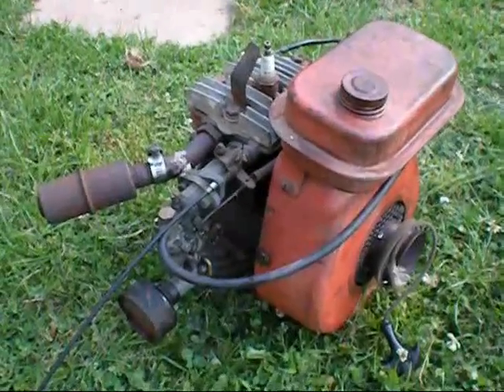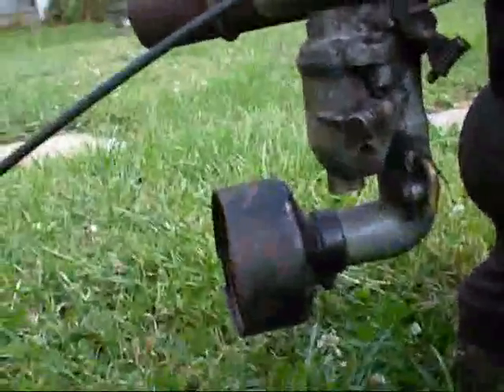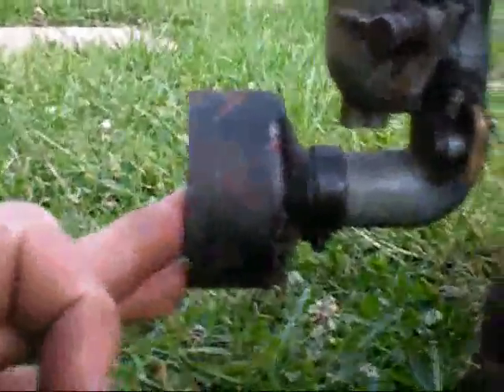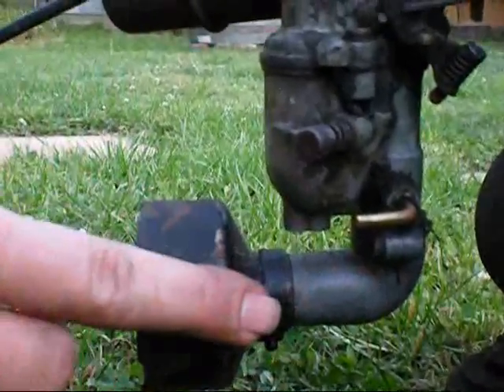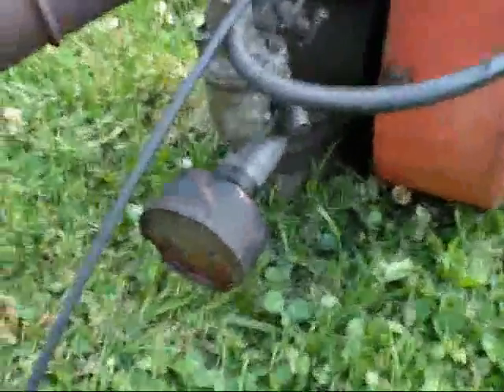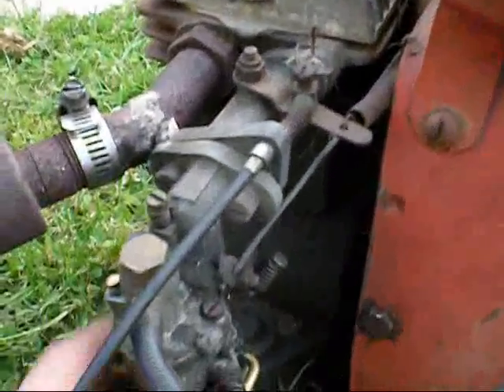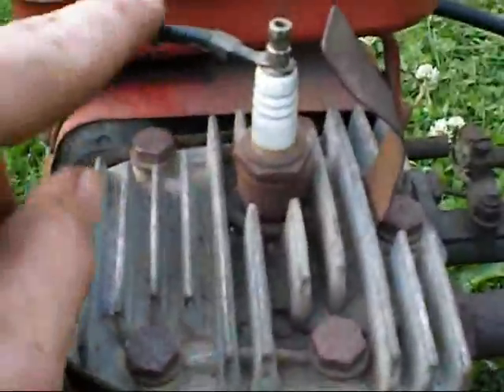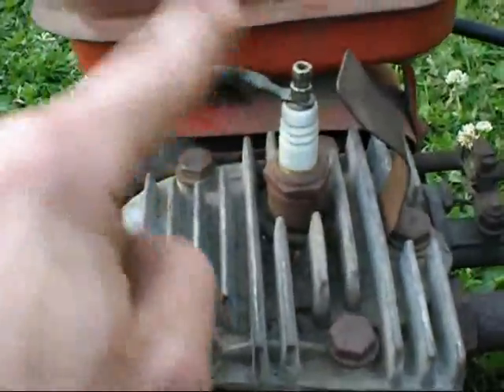old 1920? engine. part2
cold start and how carb 4stroke engine induction works